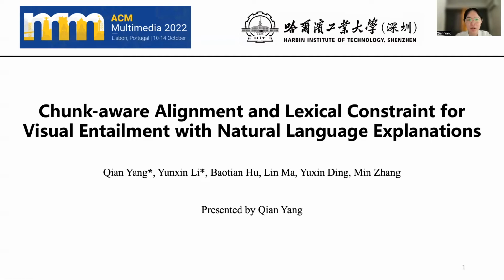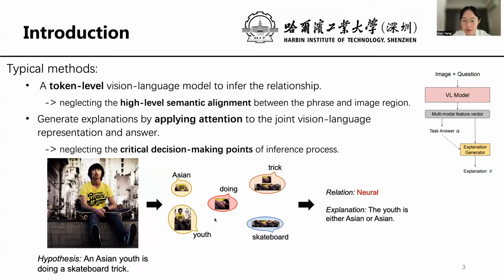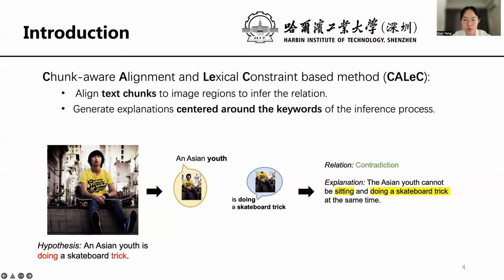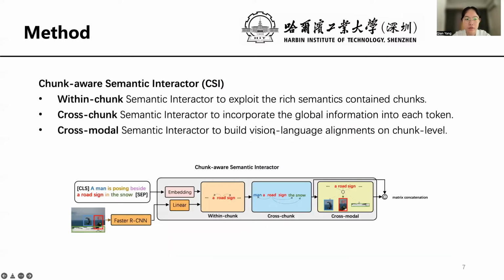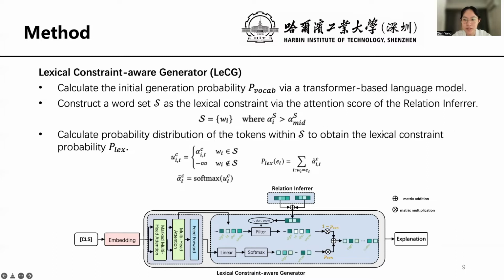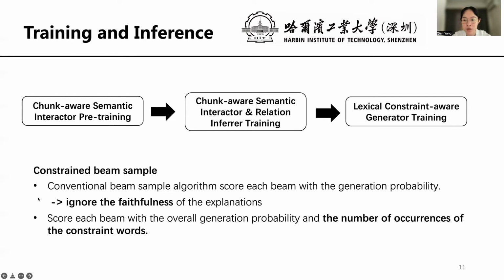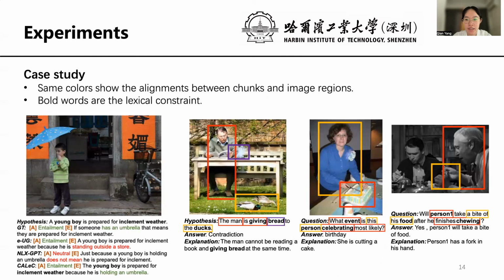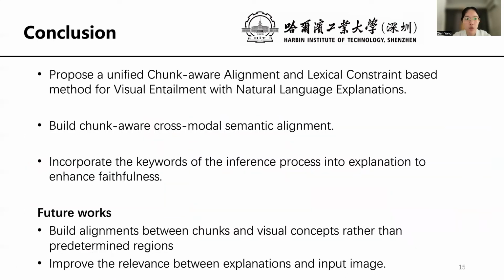Chunk-aware Alignment and Lexical Constraint for Visual Entailment with Natural Language Explanation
This video is the introduction of our paper "Chunk-aware Alignment and Lexical Constraint for Visual Entailment with Natural Language Explanations", which is accepted by ACM Multimedia 2022.